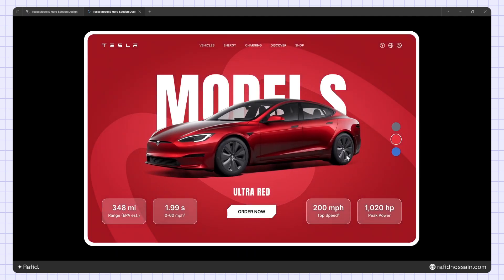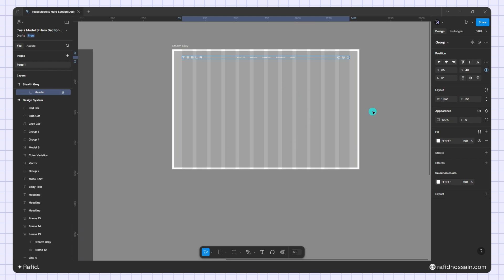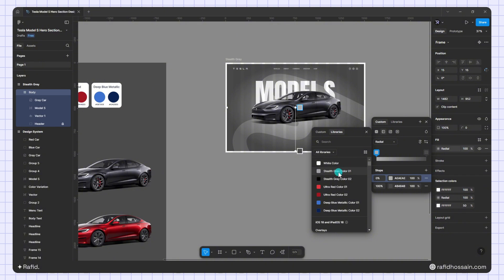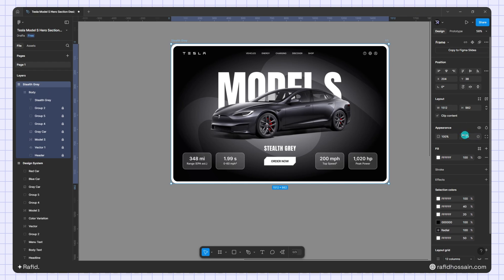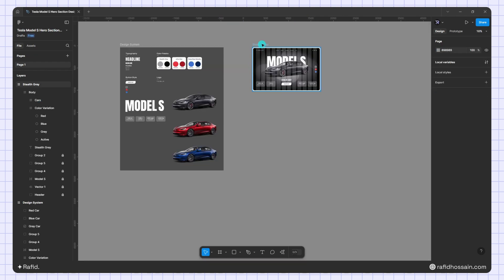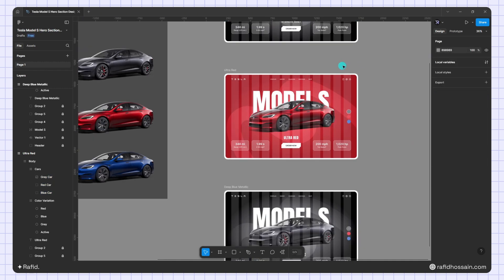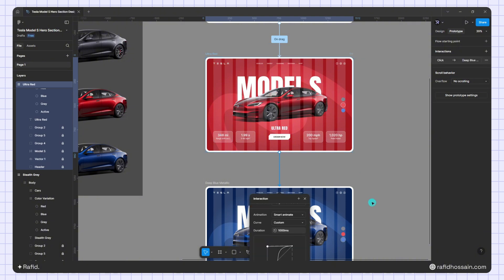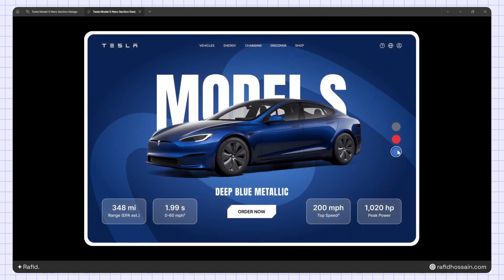Tesla Cars Website UI Design in Figma | Animation in Figma | Figma Tutorial For Beginners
Welcome to my Figma tutorial! In this video, you'll learn how to design and animate a Tesla Cars website UI in Figma.

figma web design tutorial
figma website design
figma animation
figma prototype
figma animation prototype
figma animation tutorial
figma animation tutorial for beginners
animation in figma
ui design
website ui design
website ui design in figma
website hero design
website hero animation
web design
web design figma
web design tutorial
web design tutorial figma